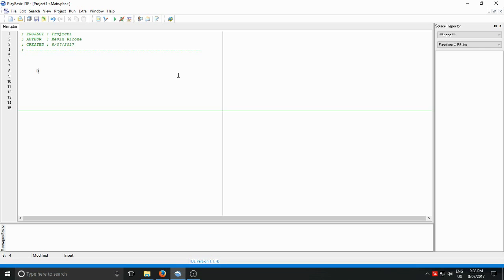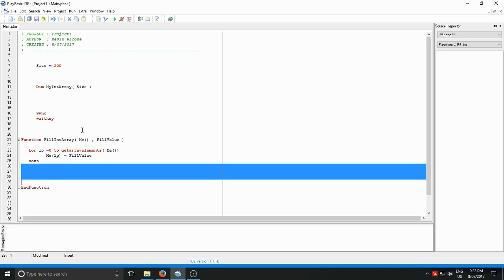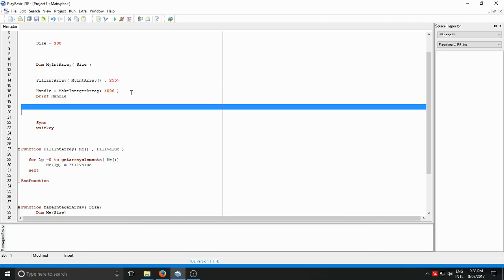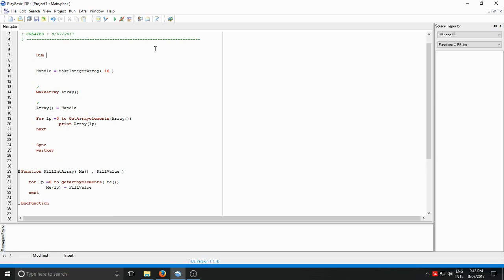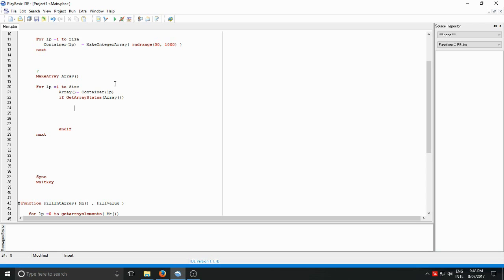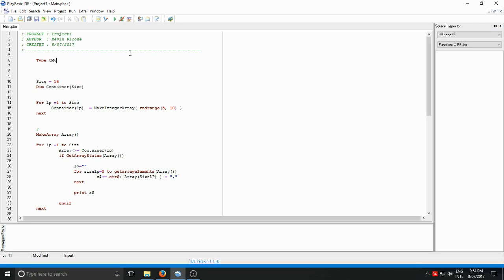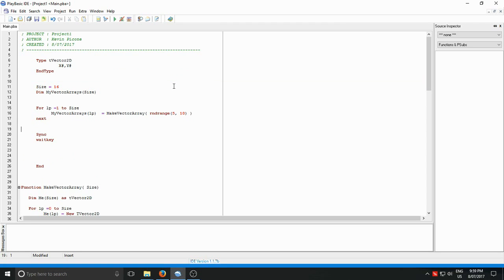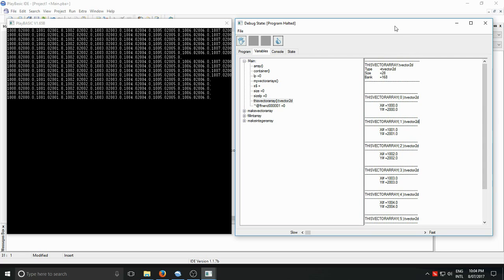PlayBASIC Live: Array Handles (2017-07-08)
In this video we take a look at the use of handles when dealing with arrays in PlayBASIC.   We start out using integer arrays building a conceptual array in array structure,  which later on chows a version using typed arrays..

     One of the many handy uses is of dynamically created arrays / returning array handles, is being able to creating nested structures of arrays.  So you can not only have an array with ing an array, but many levels of that. Without having to access it through the parent.  Ie.   Parent(index).Child(index).field   ...  You can just access the Child(index) and it performs the same as accessing the parent in the PlayBASIC virtual machine..   Of course this means there's     some onus on the user to clean up after themselves but it's just the same to cleaning up any media indexes you're using in a type structure for example..

Some of commands used in this video: Dim, MakeArray, UnDim, Function , EndFunction, For, Next

--[ Links ]

   - Source Code Examples that go along with this video

--[ Hash tags ]